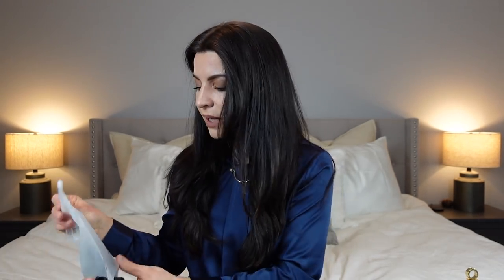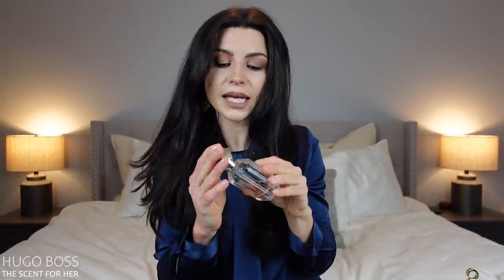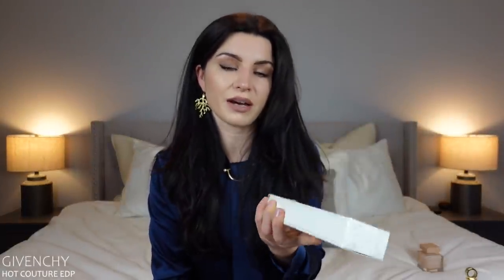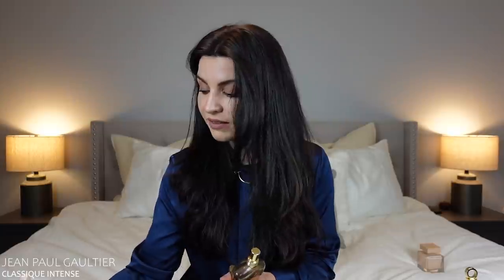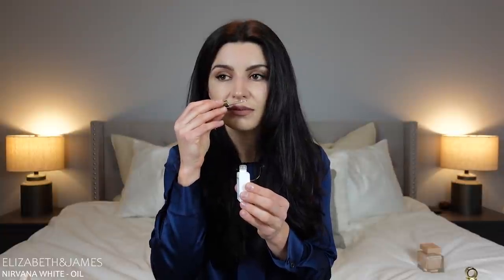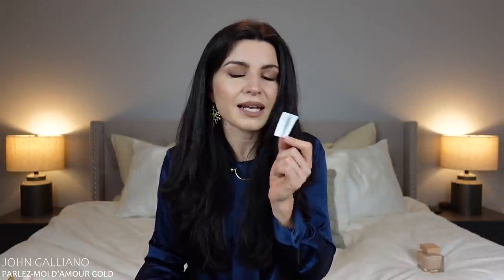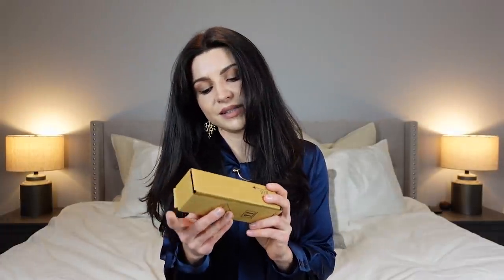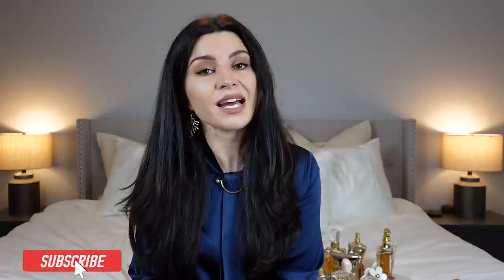SAVAGE PERFUME DECLUTTER! | OVER 20 FRAGRANCES GONE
Thank you to those who have supported my channel with a coffee!
If you're enjoying enjoying my channel, a virtual coffee is always appreciated!

In this video I'm decluttering a whole bunch of fragrances. I'll explain why I'm getting rid of each perfume. There are a few very popular designer perfumes in here, and some I used to love.
Some of the fragrances mentioned include:

Roberto Cavalli Paradiso
Jean Paul Gaultier Classique Intense
Hermes 24 Faubourg EDT
Narciso Rodriguez EDP

My Poshmark: @thescented